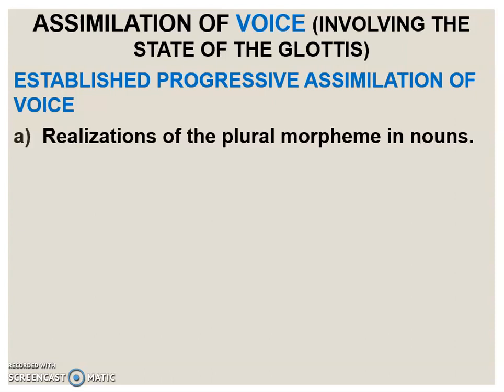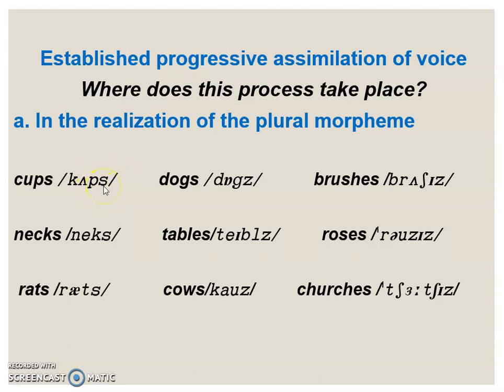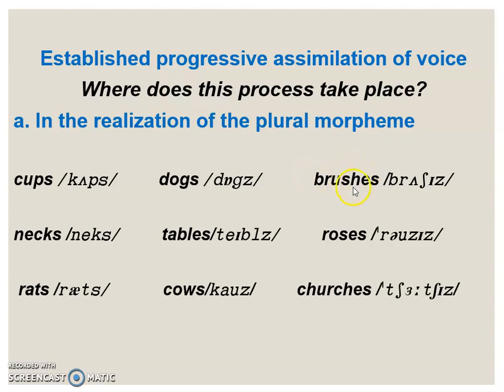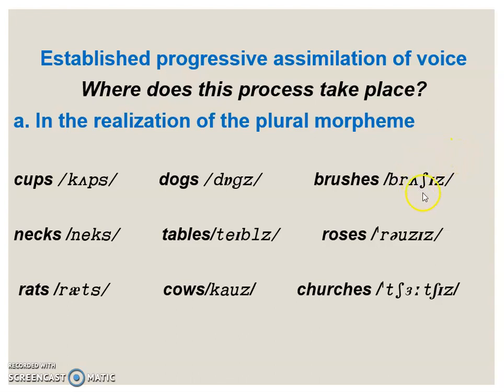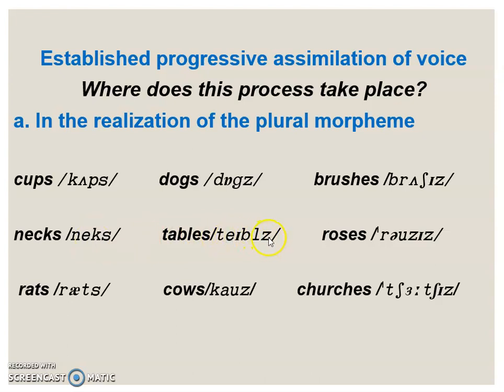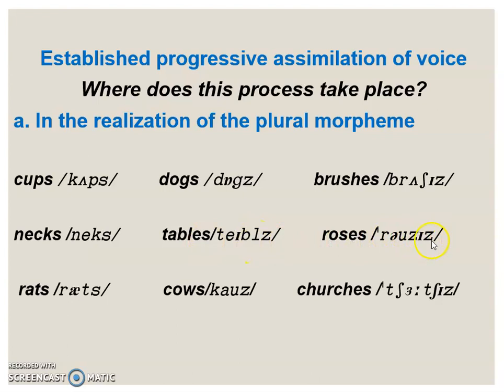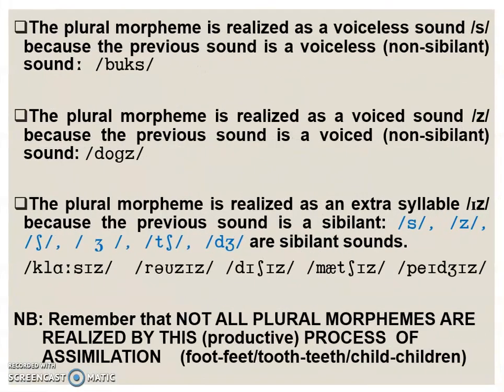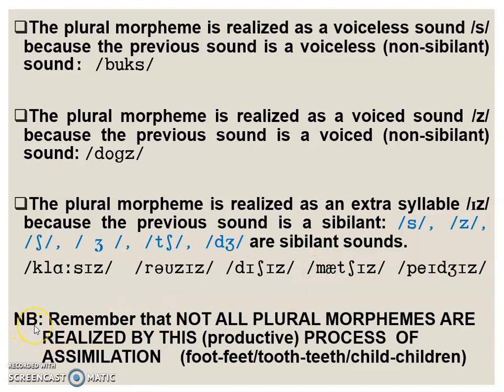Established progressive assimilation of voice Part 2